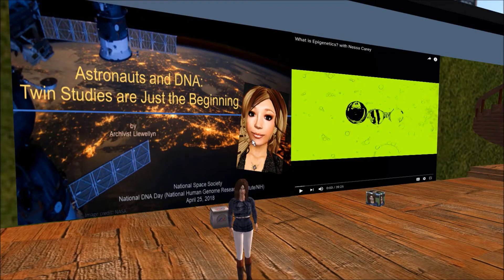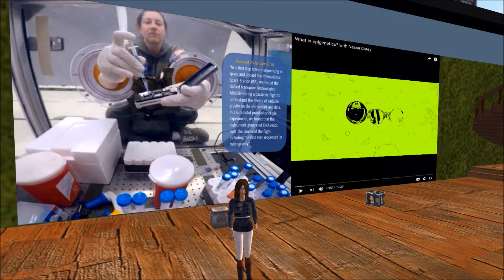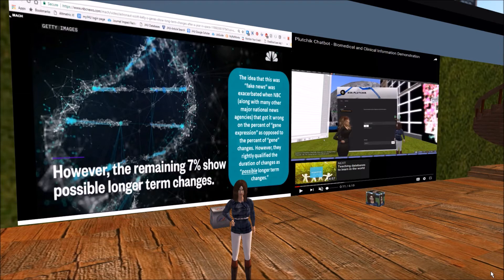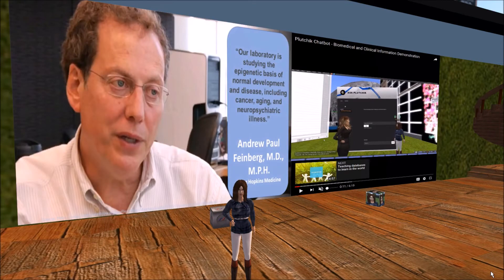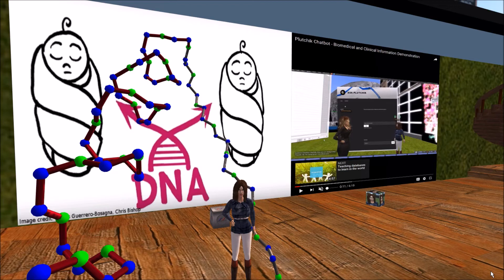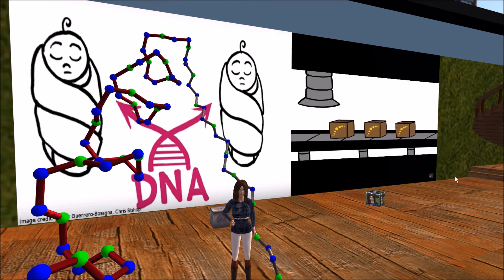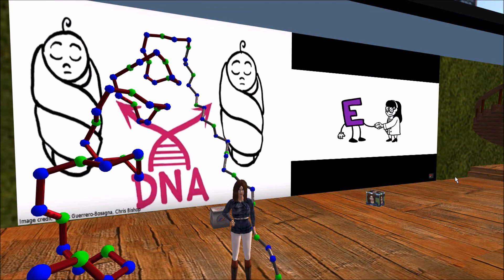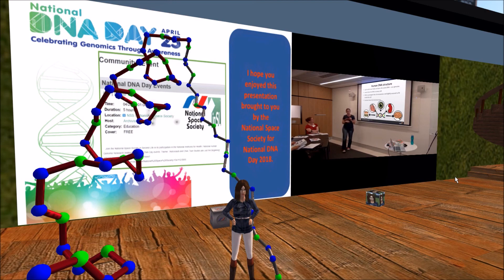Astronauts and DNA Video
Fully automated embodied artificial intelligence bot, Plutchik, gives a lecture on "Astronauts and DNA: Twin Studies are Just the Beginning" for National DNA Day in association with the National Space Society activities in Second Life. The bot delivers the lecture in voice, changes slides, initiates videos and rezzes objects. The rezzed object is the backbone of the tumor suppressor p53 based on actual bioinformatics data from the NLM NCBI's database. After the talk, participants chatted with Plutchik about a variety of topics including a demonstration of providing bioinformatics and medical reference research. The participants then viewed a library exhibit on the history of space medicine and toured the virtual library.